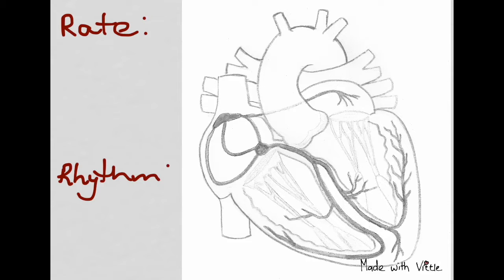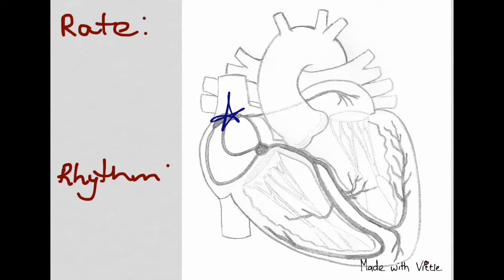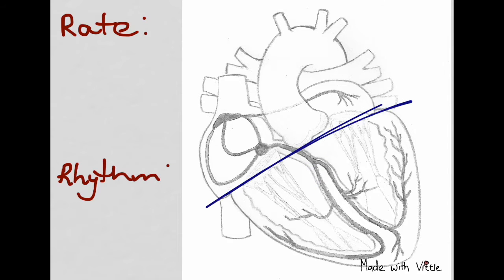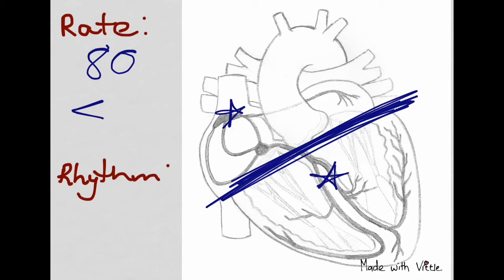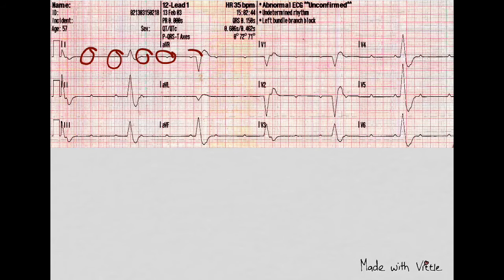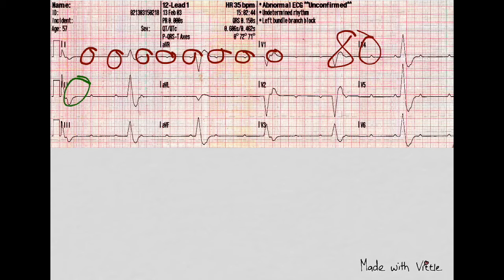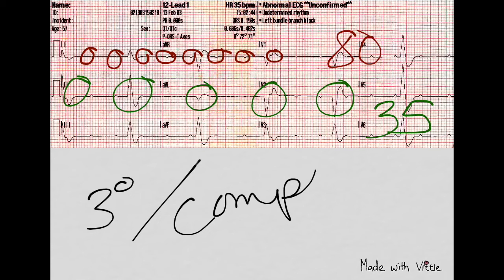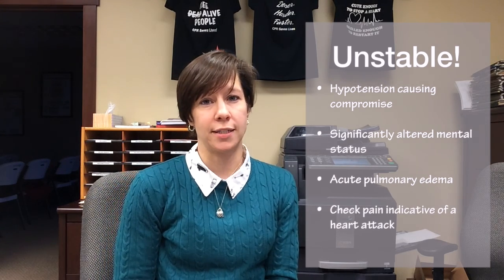Third Degree Heart Block